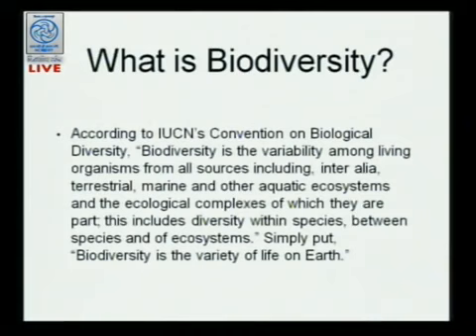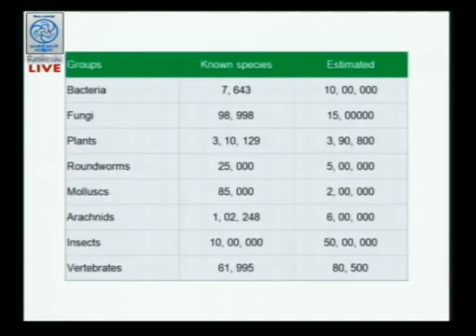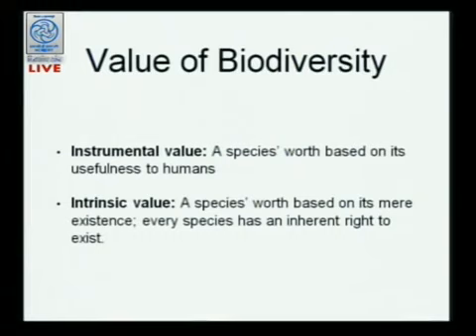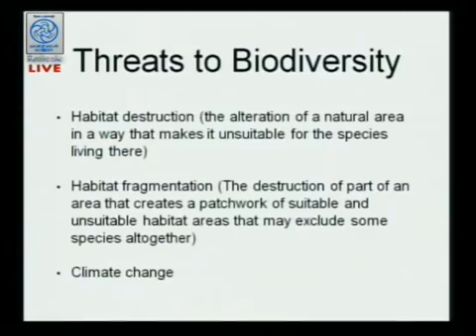Biodiversity-জীববৈচিত্র্য by dr C V Shimray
ভূগোল শেখার অন্যতম প্লাটফর্ম এই "MISSION GEOGRAPHY" অ্যাপটি । নবম , দশম , একাদশ , দ্বাদশ , গ্রাজুয়েশন , পোস্ট গ্রাজুয়েশন , সমস্ত সরকারী চাকরির পরীক্ষার প্রস্তুতি এই অ্যাপটির মাধ্যমে করতে পারবেন । অ্যাপটিকে ডাউনলোড করতে নিচের লিঙ্কে ক্লিক করুন